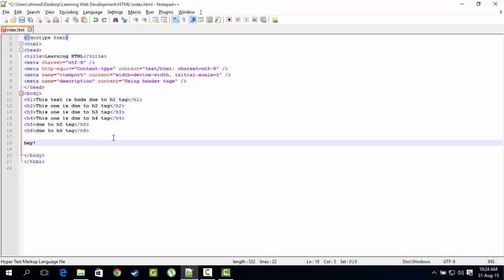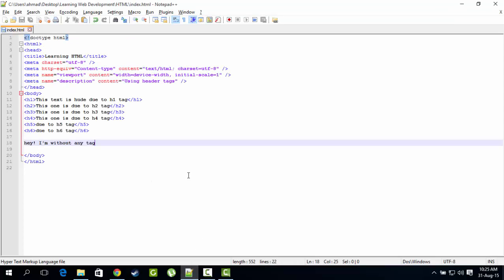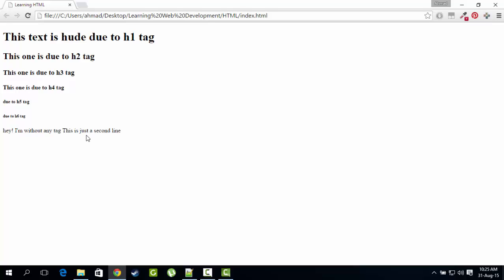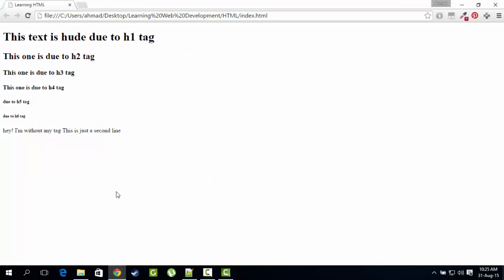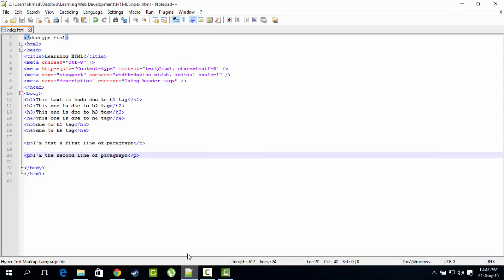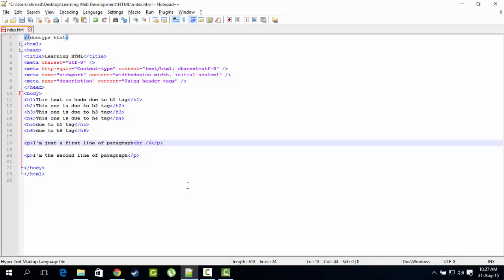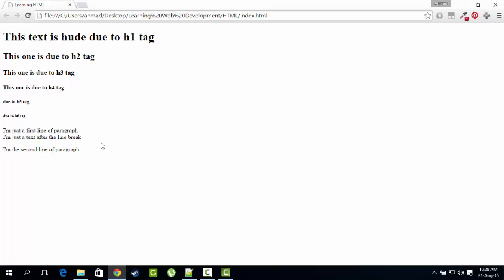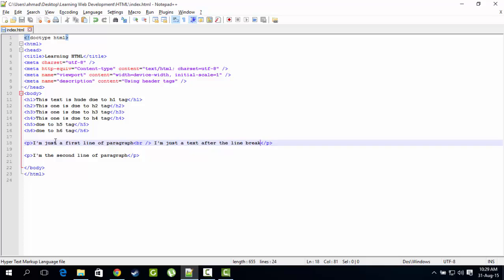Paragraphs - Learn Web Development From Scratch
In this video, I've introduced three new tags
1: Paragraph
2: Line Break
3: Horizontal Row